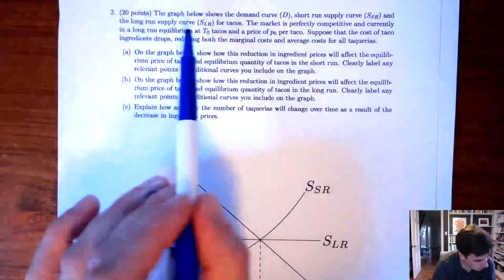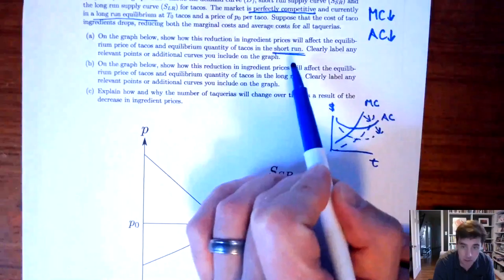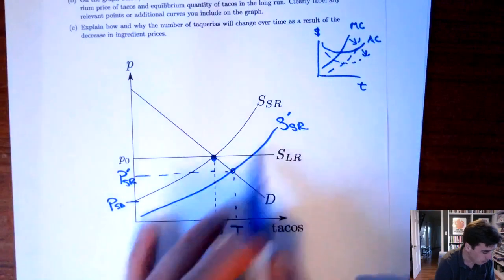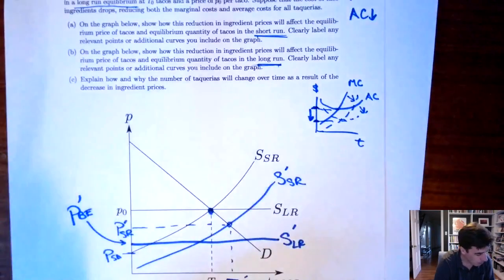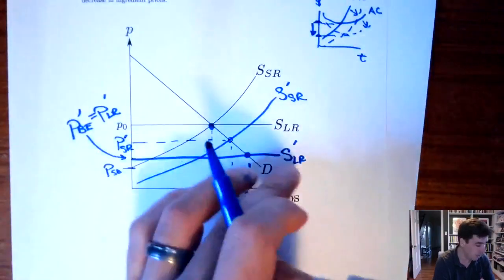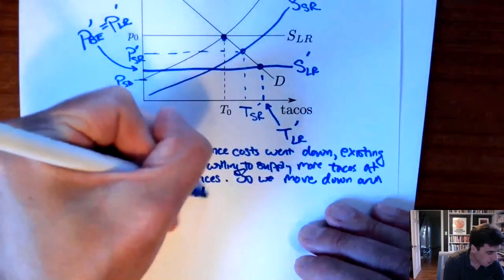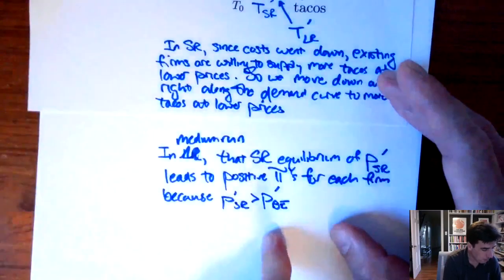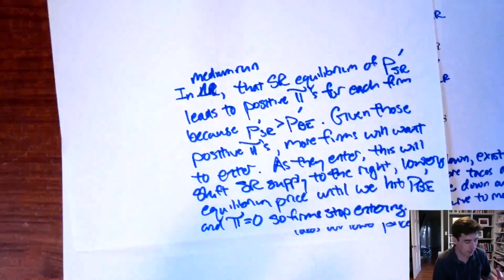Industry Supply (Final Exam, Fall 2016, Question 2)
Solving an industry supply exam problem for my Intermediate Microeconomic Theory students. If you want more practice problems, feel free to use my practice exam generator: